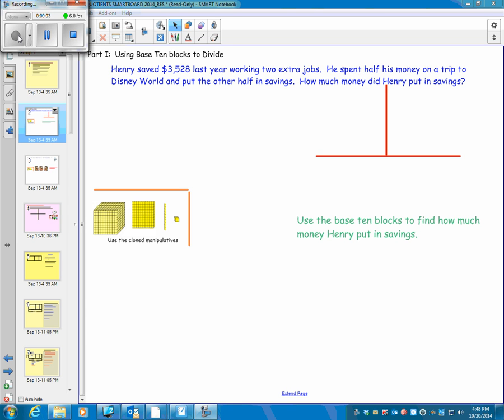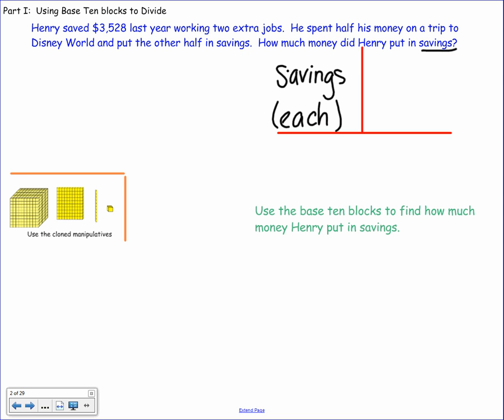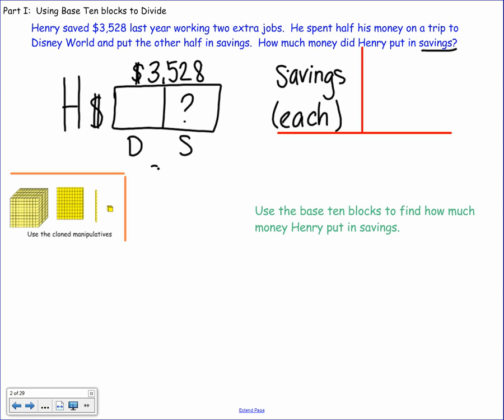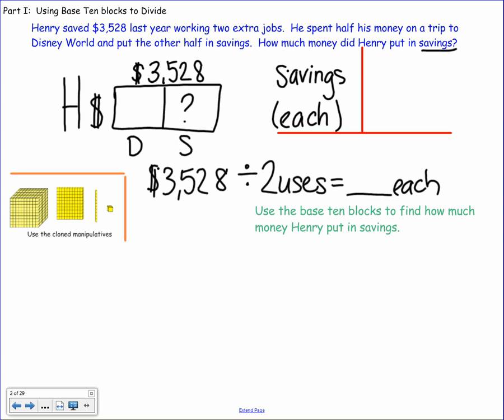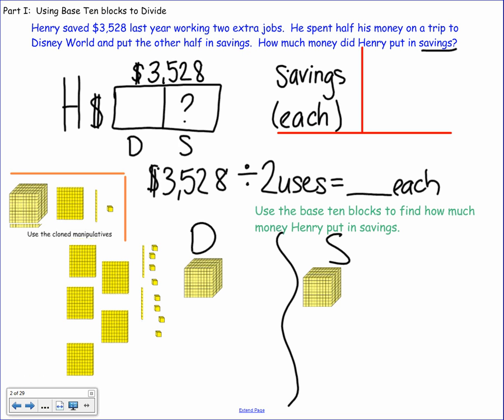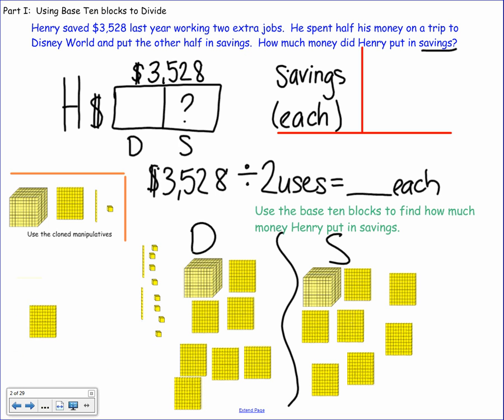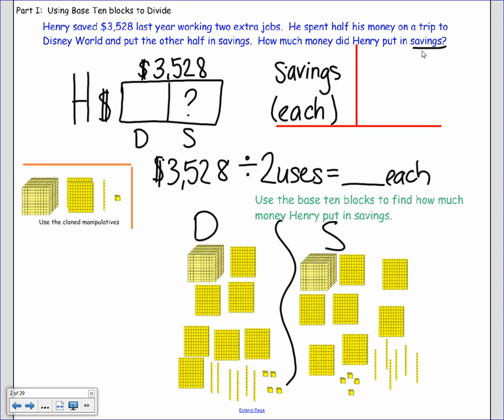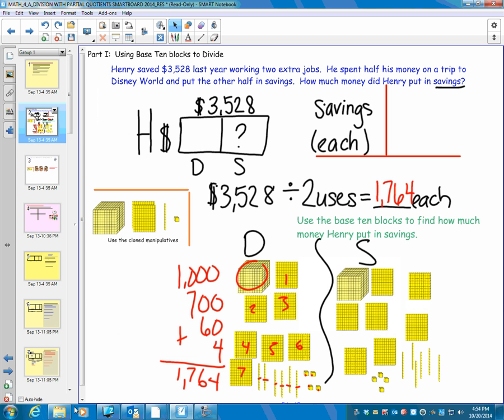Division Review with Place Value Blocks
We started our lesson by reviewing how to divide using the place value blocks.